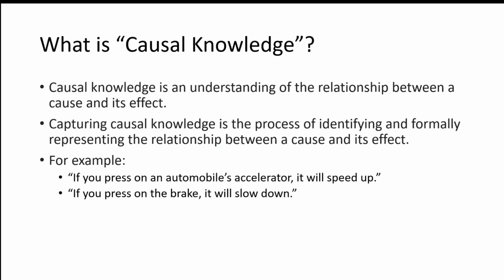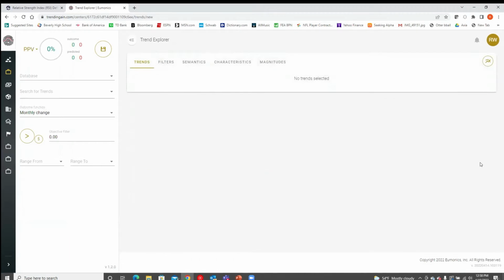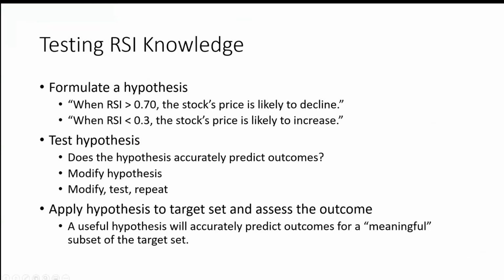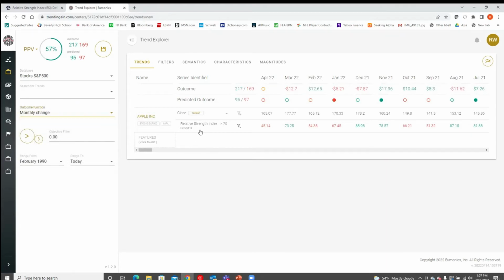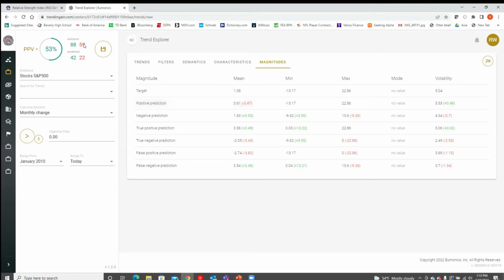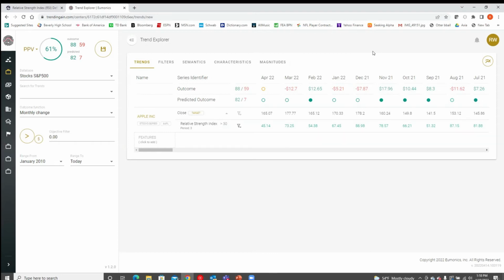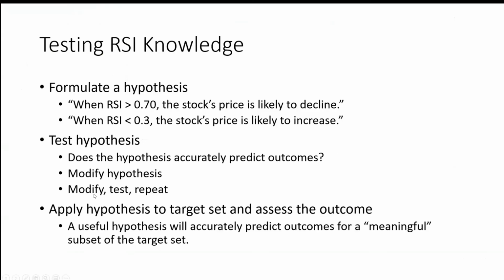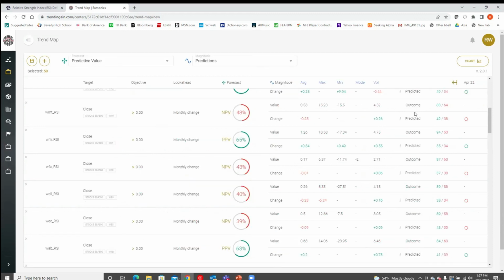Analyzing Relative Strength Case Study (Financial Industry Case Study)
In this video, we analyze Relative Strength in this case study using the financial industry (stocks) as our case study.